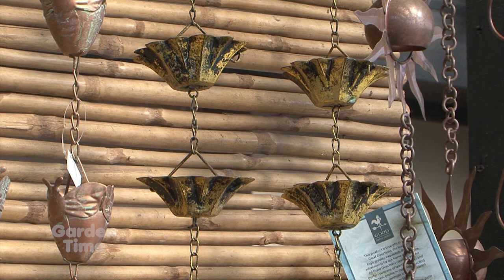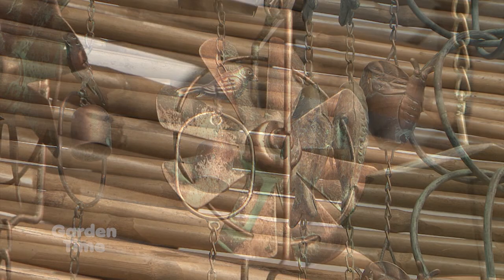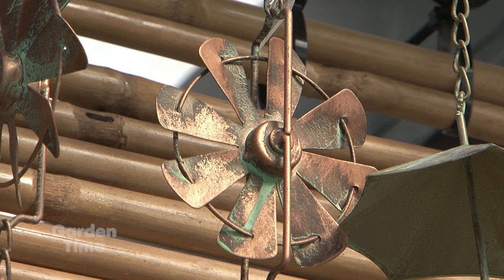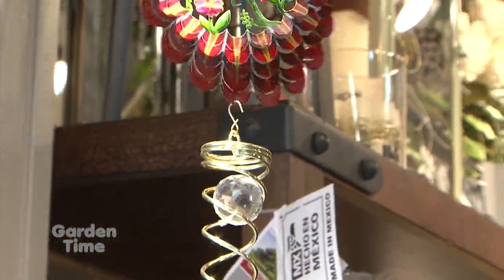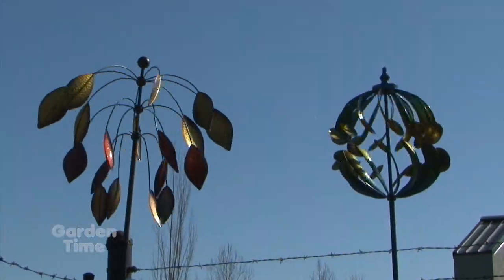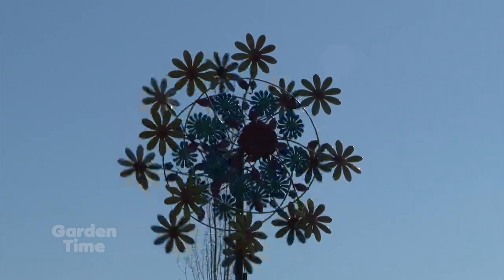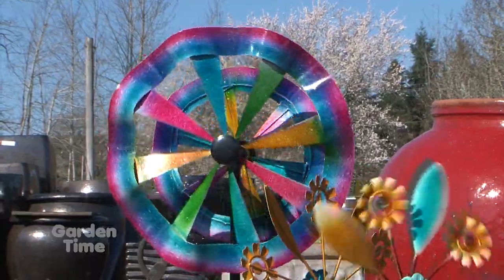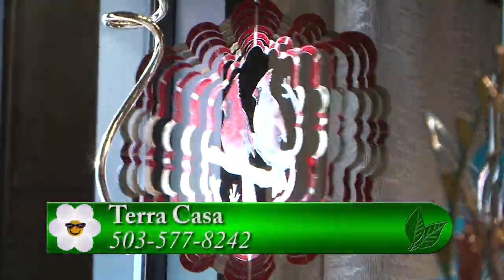Terra Casa Rain chains and spinners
We stopped by Terra Casa to see some cool rain chains and spinners for your garden.